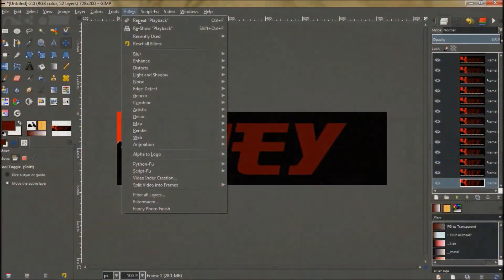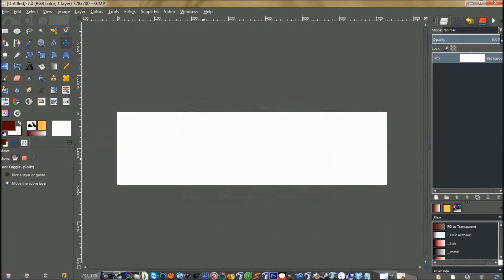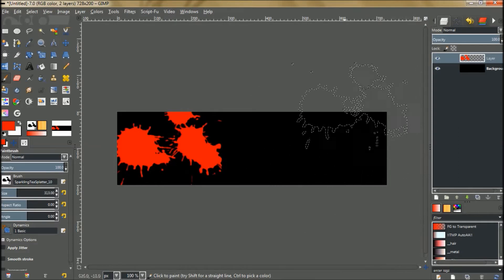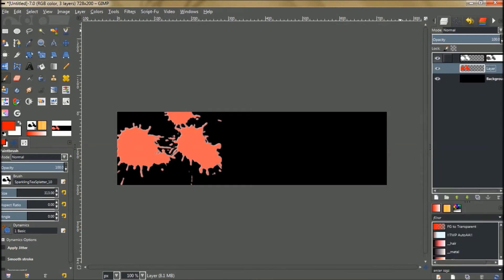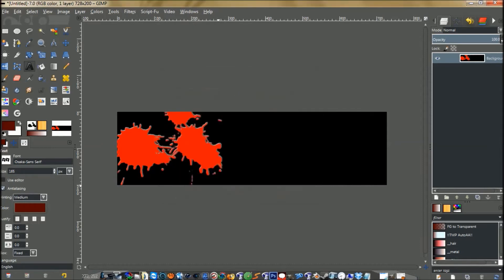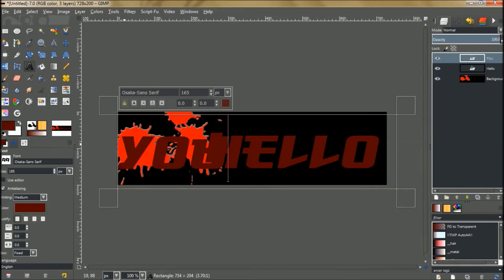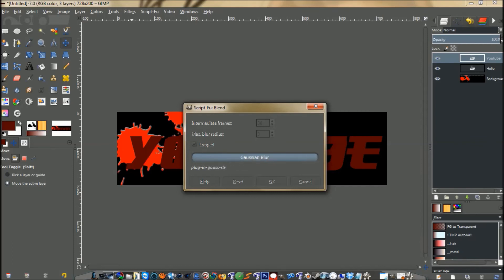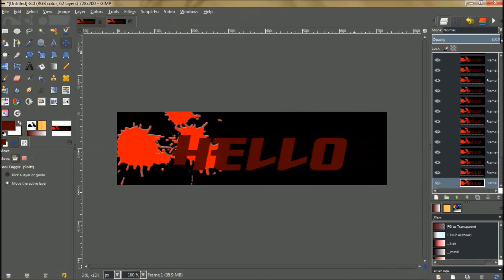How to make a Fade effect animation Banner in Gimp 2.8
In this video I will show you the simple steps to make a animated fade effect with just a simple filter. You can do all sorts of things with this fade effect.Making this effect is very effective. Sometimes in a banner, simpler is better. This animation puts off a great effect that you can use banner after banner. You can use it in other types of animations also. Not just a text banner. I hope that you guys enjoy this simple but effective tutorial.